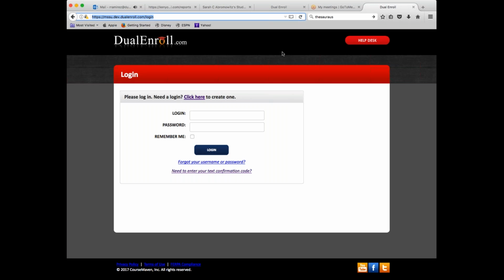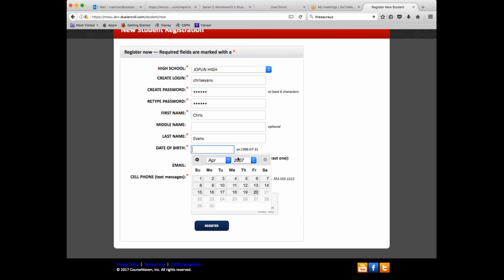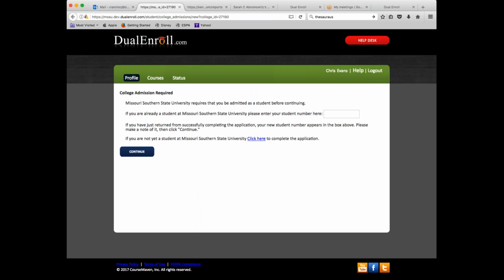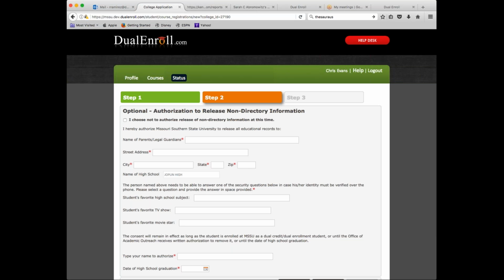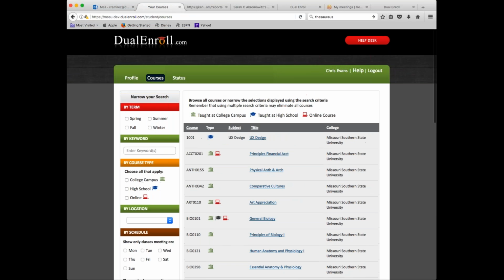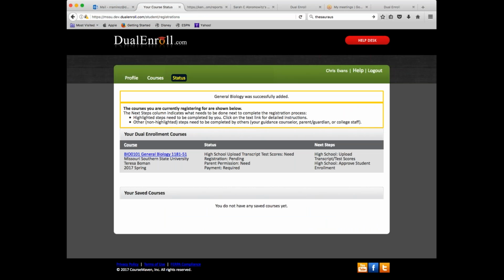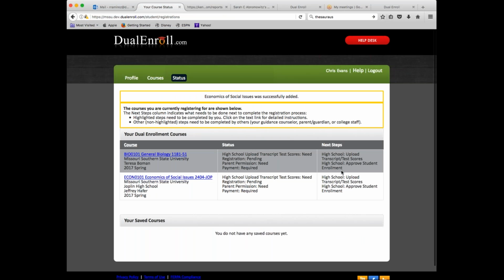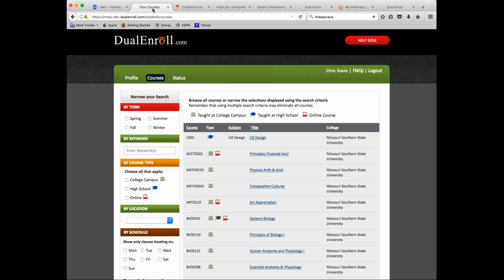MSSU Student Registration with DualEnroll com